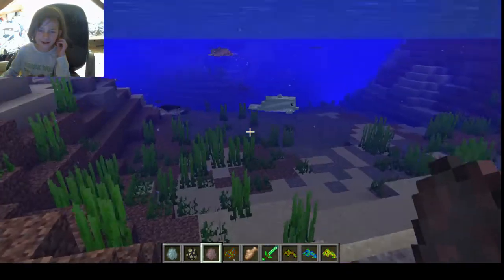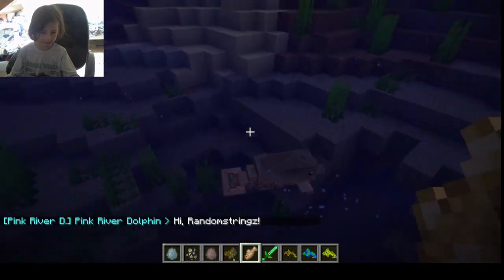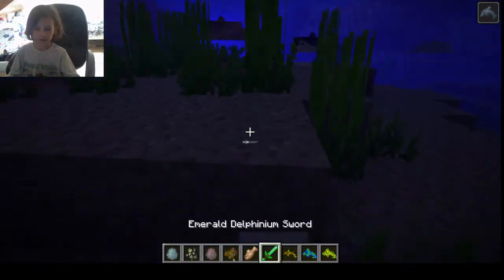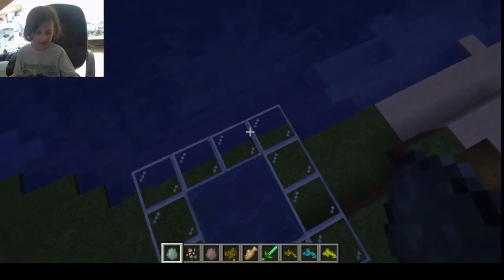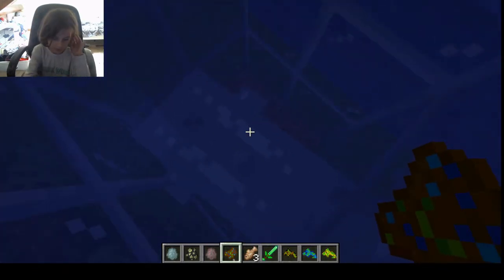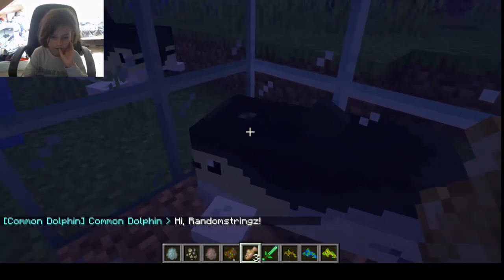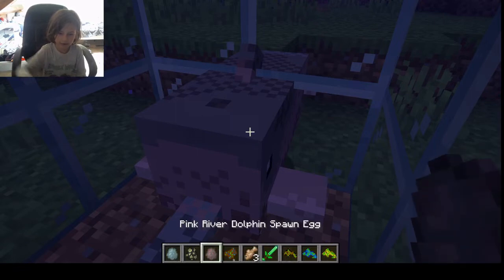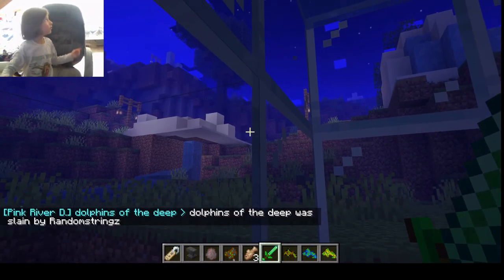Dolphins of the Deep Minecraft Mod intro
Introduction to a new Minecraft Mod - involving Dolphins. Created to support the charity - Whale and Dolphin Conservation

JustGiving.com/dolphinsofthedeep